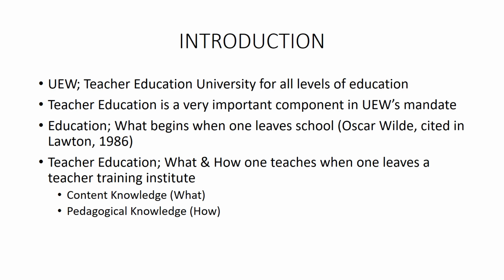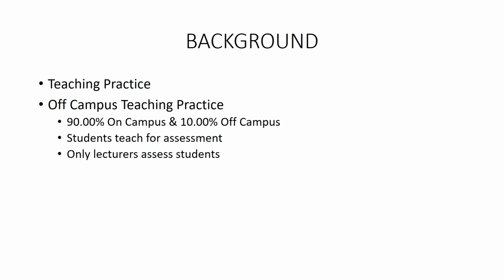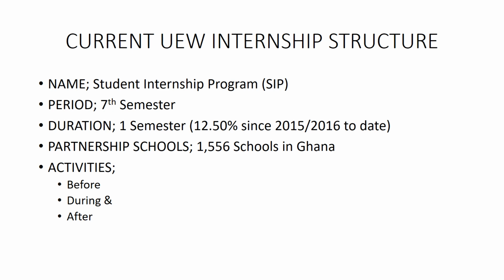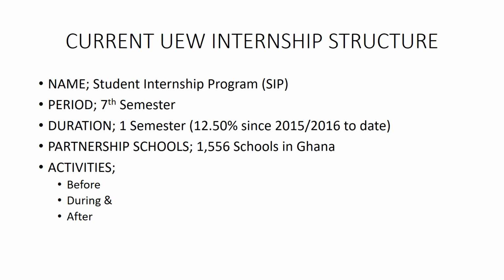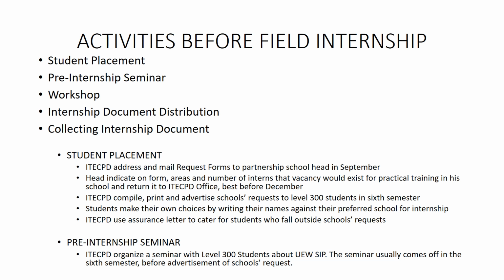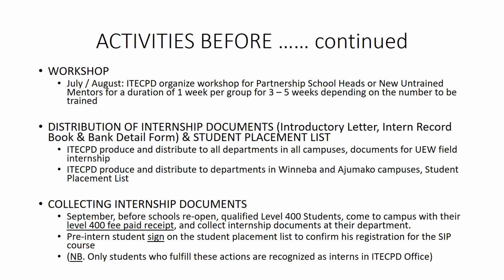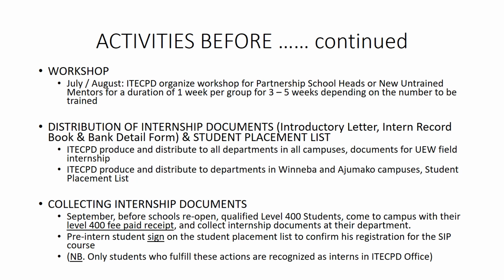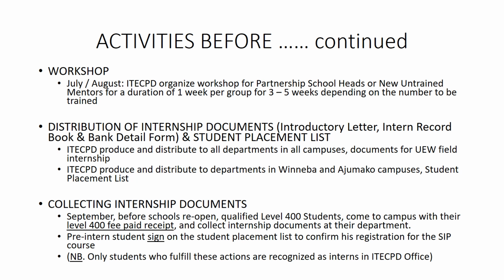Overview of UEW Student Internship Program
CURRENT UEW INTERNSHIP STRUCTURE